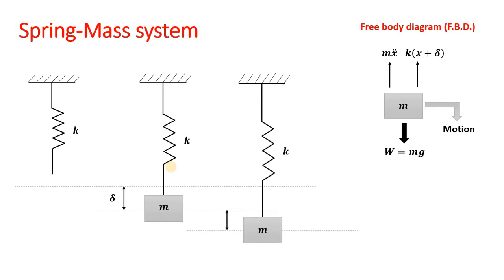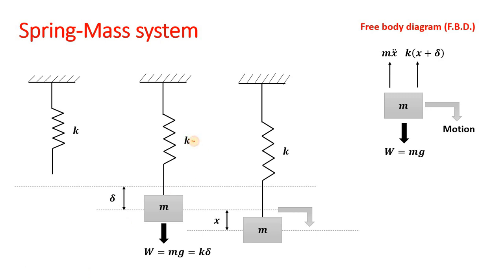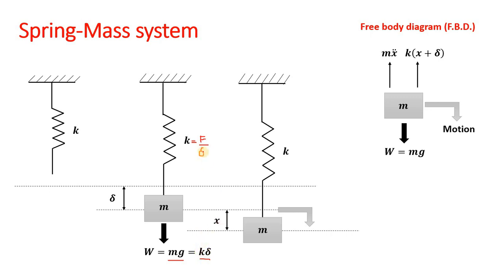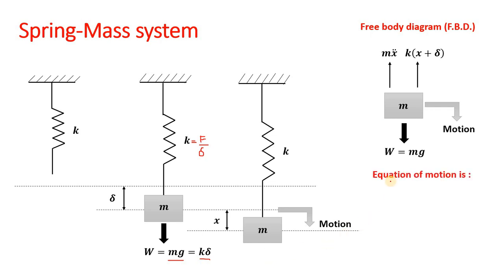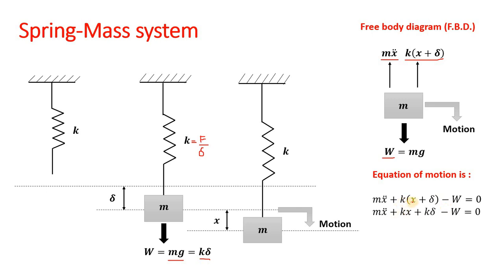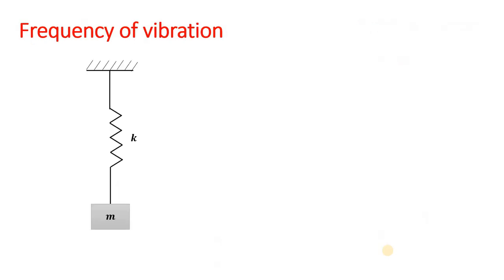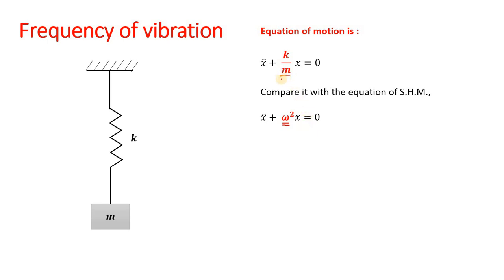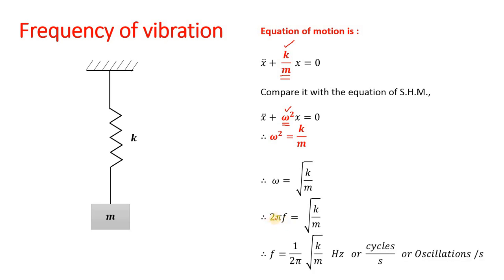Lecture 2 | Natural frequency of vibration | Spring mass system - Part 1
This video explains how to find natural frequency of vibration in case of spring mass system.